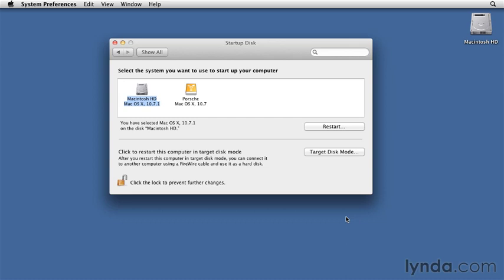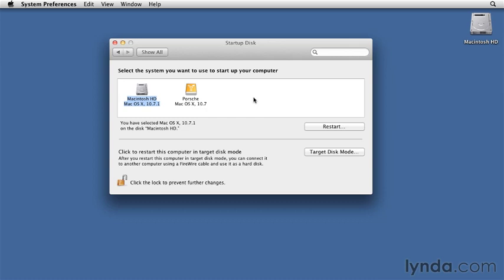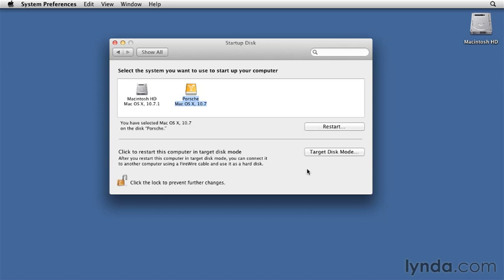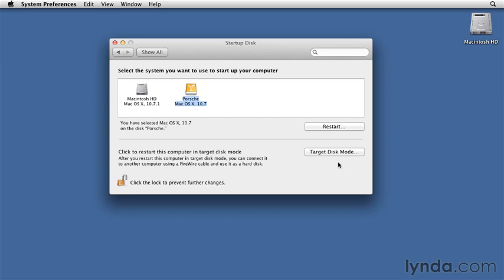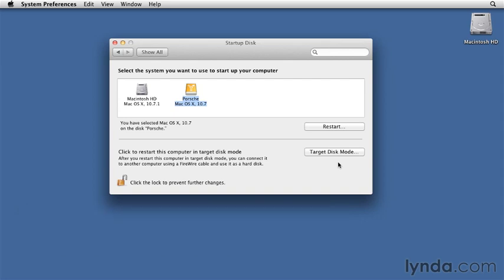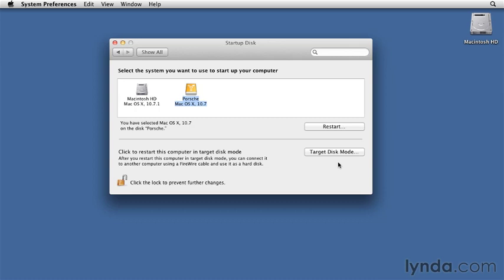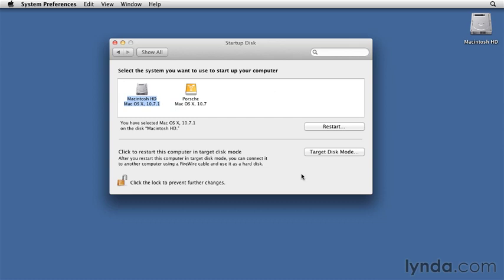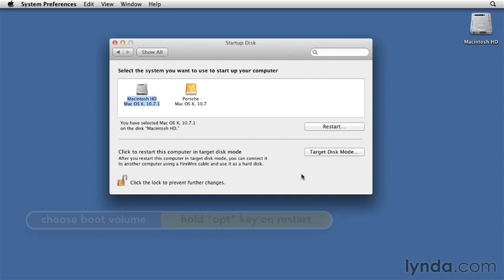85081 05 08 SC11 startupdisk